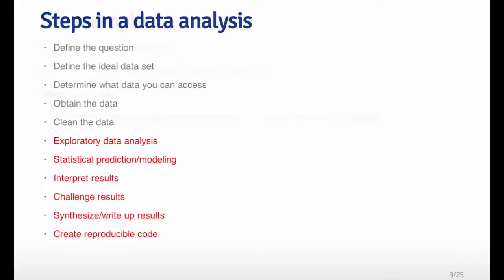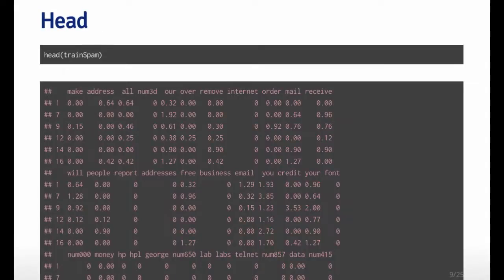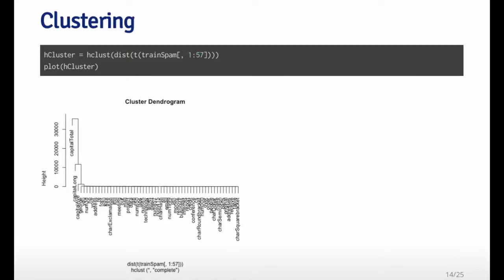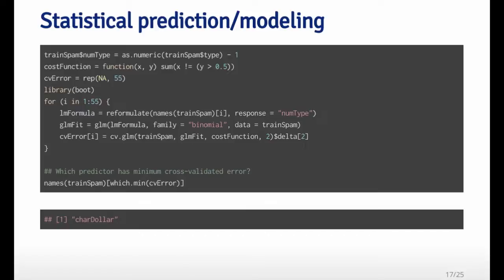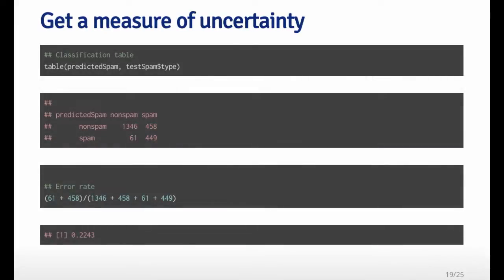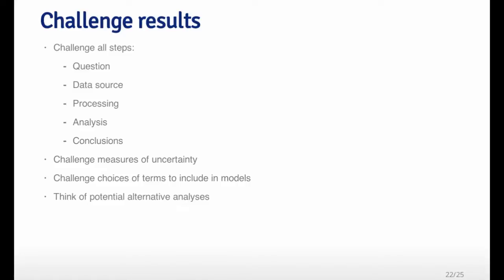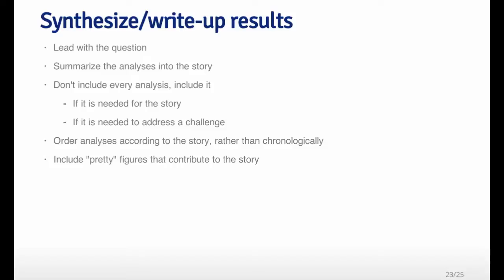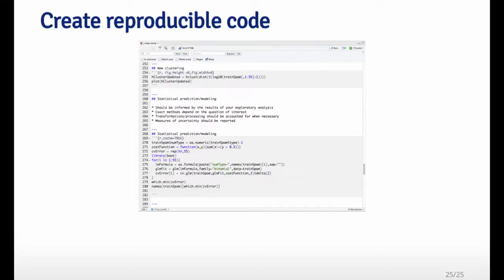Reproducible Research - Structure of a Data Analysis part 2